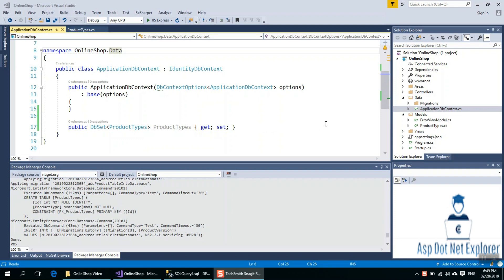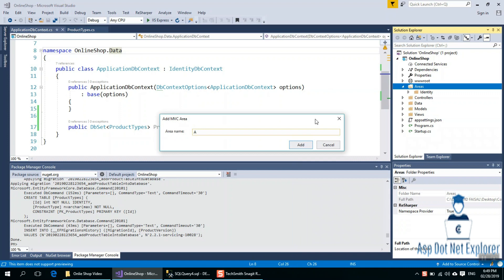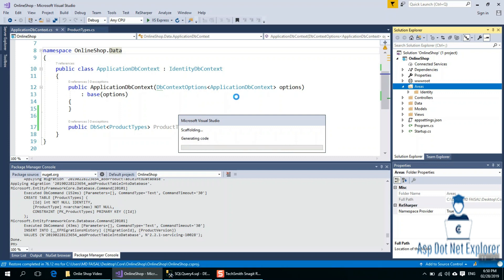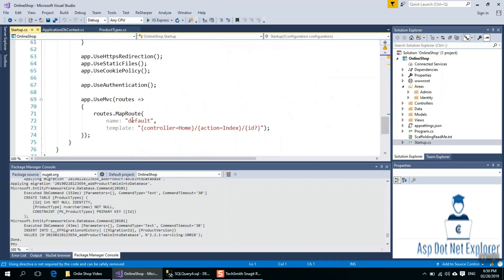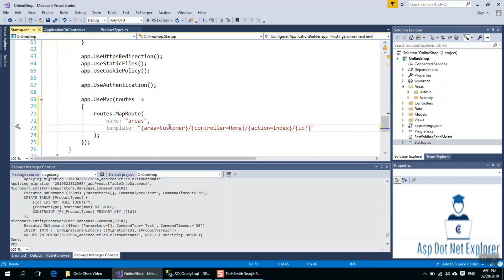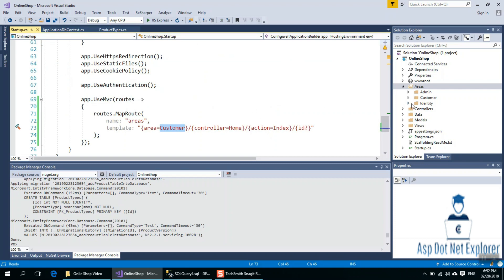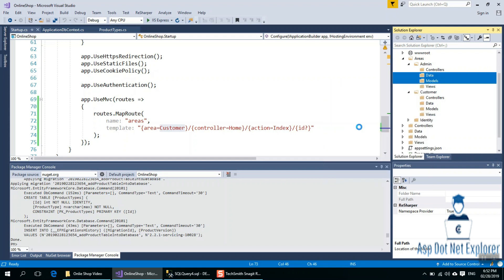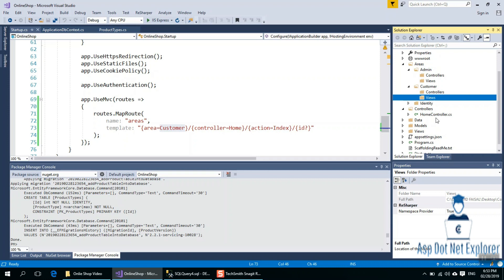Asp.Net Core MVC Bangla Tutorials -06 (Complete eCommerce Application)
Areas are an ASP.NET feature used to organize related functionality into a group as a separate namespace (for routing) and folder structure (for views). Using areas creates a hierarchy for the purpose of routing by adding another route parameter, area, to controller and action or a Razor Page page.

Areas provide a way to partition an ASP.NET Core Web app into smaller functional groups, each with its own set of Razor Pages, controllers, views, and models. An area is effectively a structure inside an app. In an ASP.NET Core web project, logical components like Pages, Model, Controller, and View are kept in different folders. The ASP.NET Core runtime uses naming conventions to create the relationship between these components. For a large app, it may be advantageous to partition the app into separate high level areas of functionality. For instance, an e-commerce app with multiple business units, such as checkout, billing, and search. Each of these units have their own area to contain views, controllers, Razor Pages, and models.